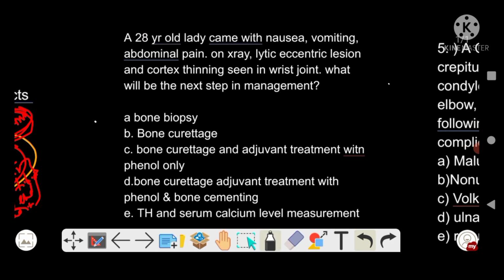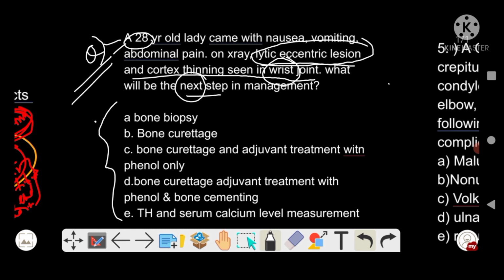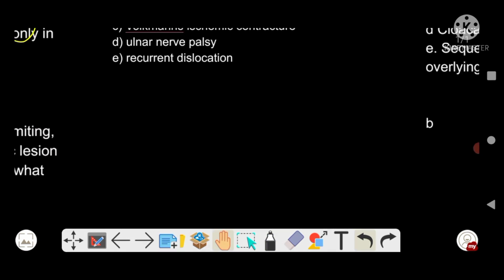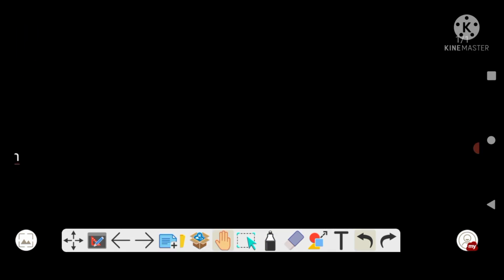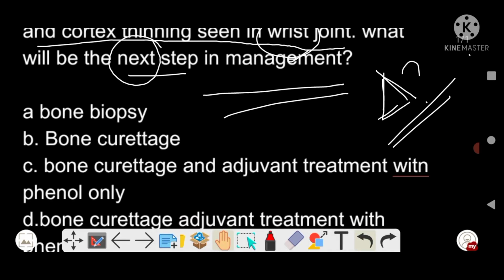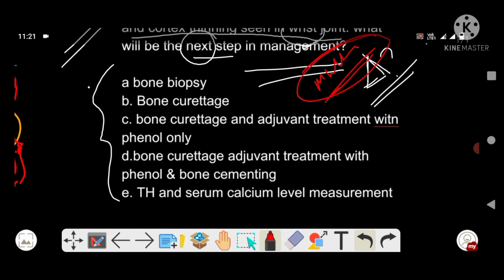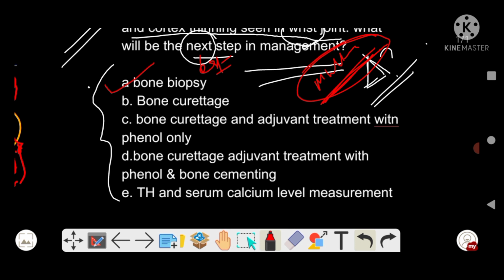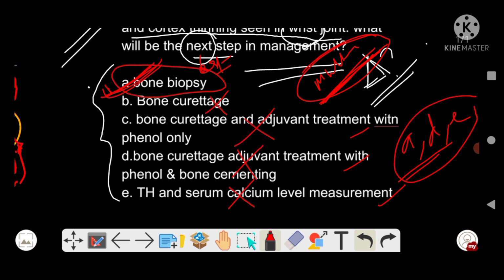orthopaedics (1) (3)